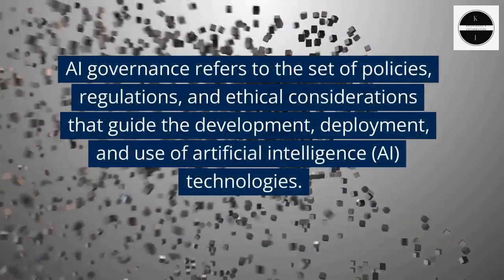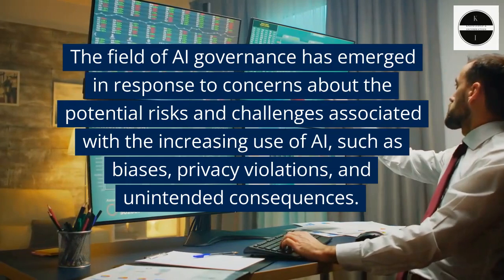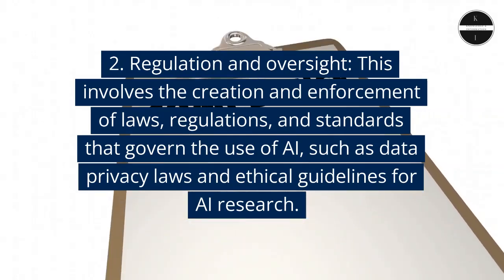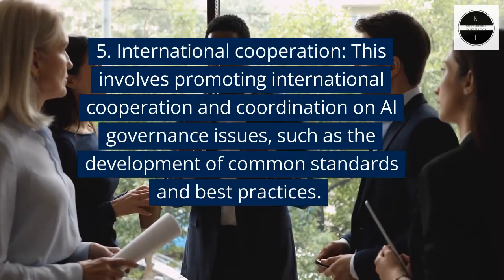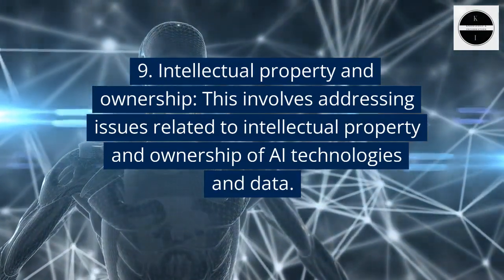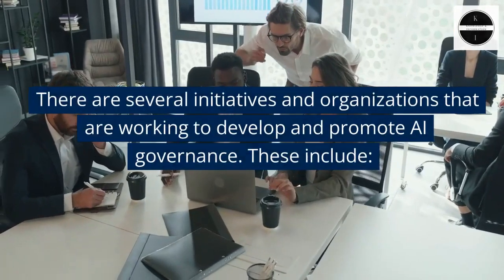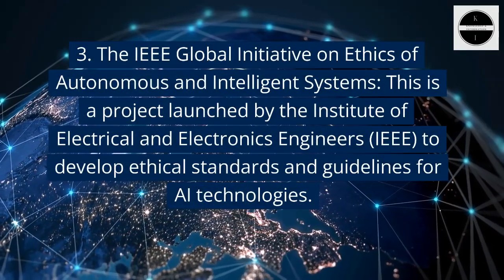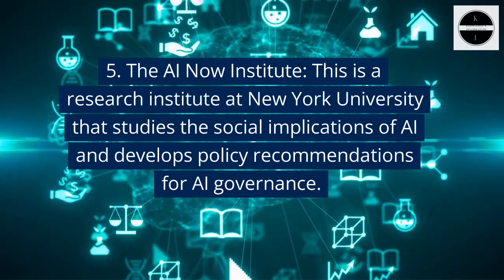Artificial Intelligence Course for Beginners Part - 5